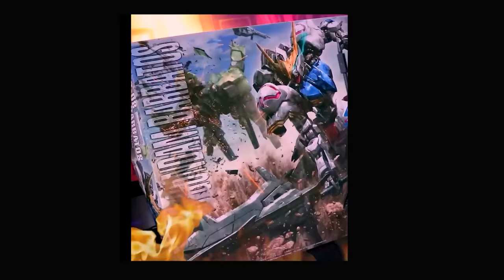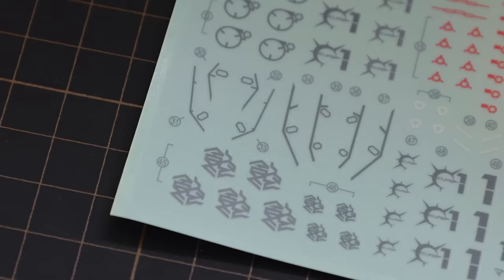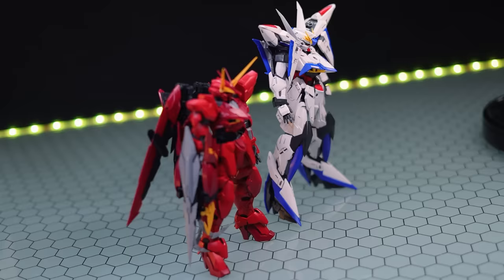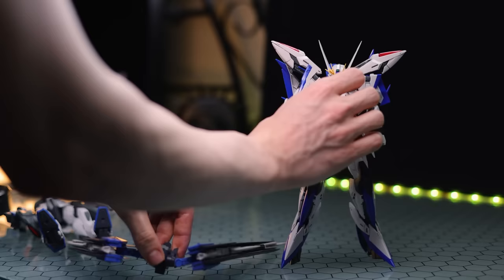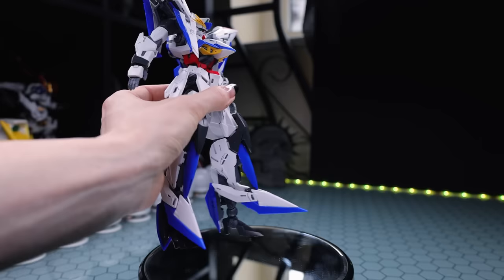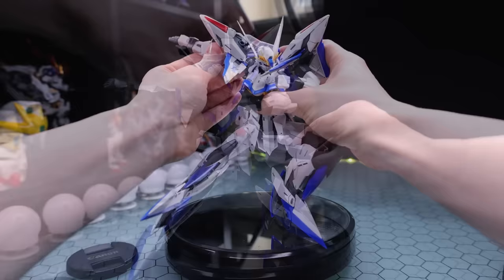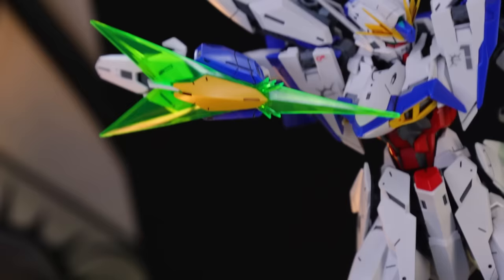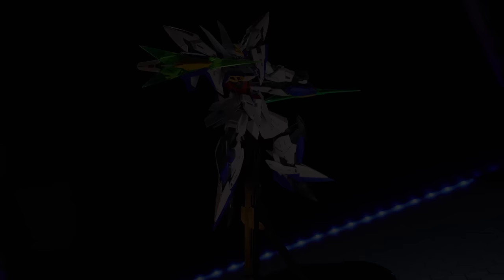THIS IS MY NEW NUMBER 1 MASTER GRADE! | MG 1/100 Gundam Eclipse Review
Prepare your Striker packs, this is the evolution of Master Grade Gunpla! Every aspect about it is essentially perfect and it feels like a mobile suit that was designed from the ground up to be a model kit. Great looks, great accessories and a great transformation!

0:00 Intro
1:10 The Build
2:34 Aesthetics
5:22 Striker Pack FASHION SHOW!
9:11 Silhouette Packs
10:27 Wizard Packs
11:20 Other SEED Backpacks
13:33 Articulation
19:02 Accessories
21:50 Transformation
24:47 Verdict